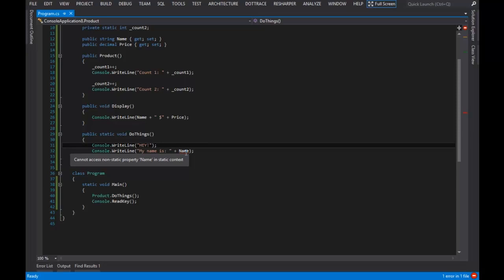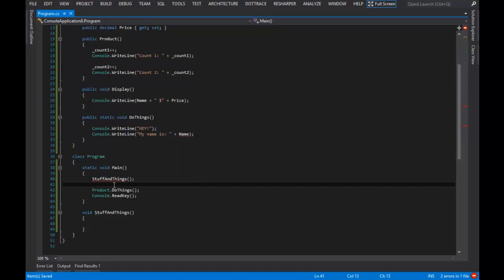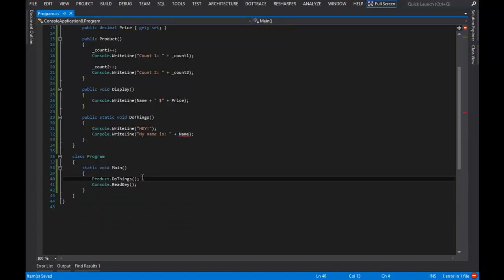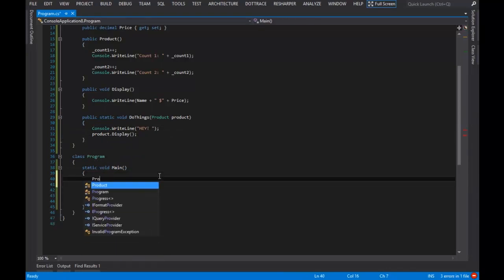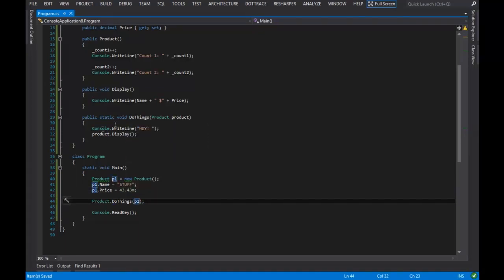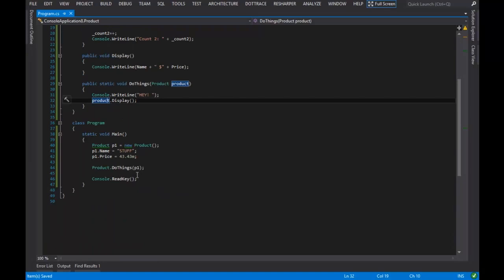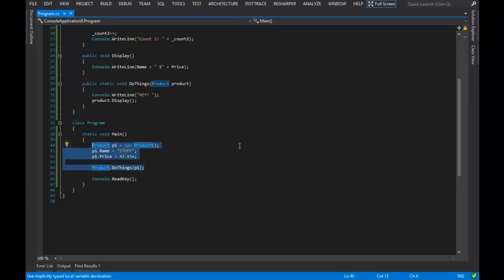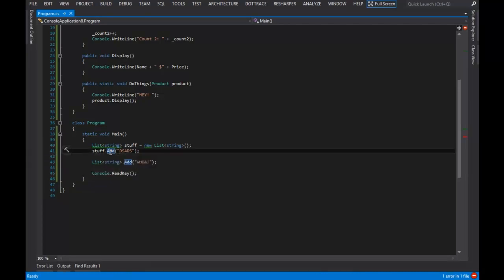🔴 Using Static Methods in C# • C# Programming • C# Tutorial • Learn C#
This video clip:   Using Static Methods in C#

00:00 - Intro
00:08 - Using Static Methods in C#
02:24 - Outro